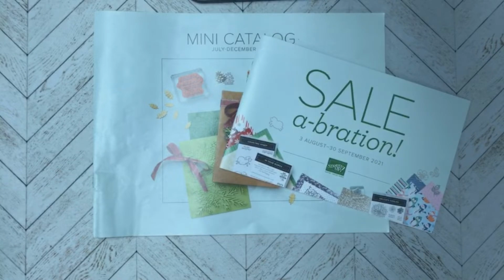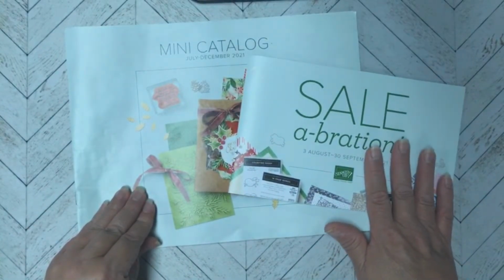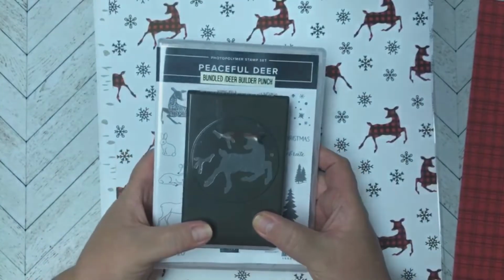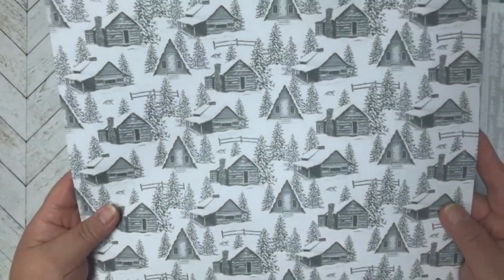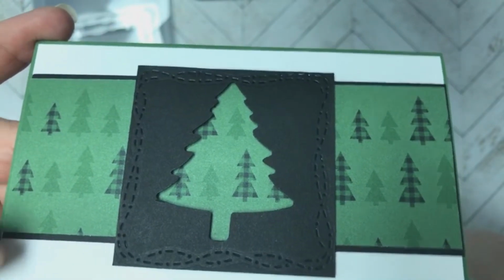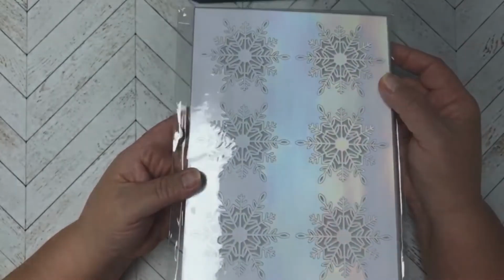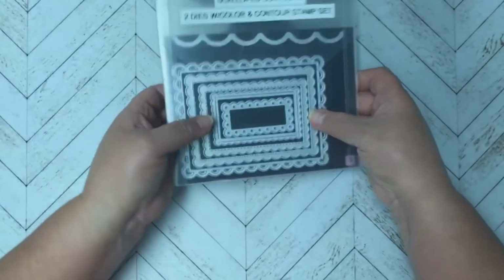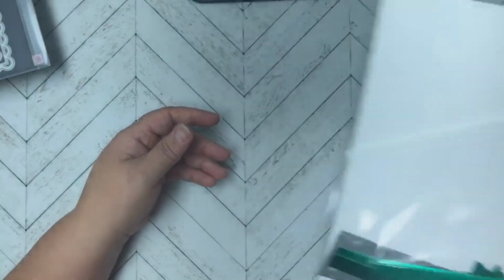Christmas in July Cards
Here is a preview of the cards that I created for the launch of my Christmas in July Card Class to Go Kit. I will be sending out the details on how to register to get this month's kit on Tuesday to everyone that is on my email list. If you are not on my email list, then here is the link to sign-up Thanks and enjoy the rest of your Sunday!